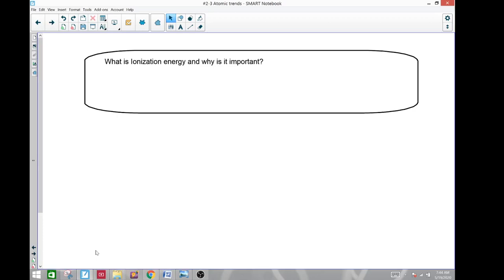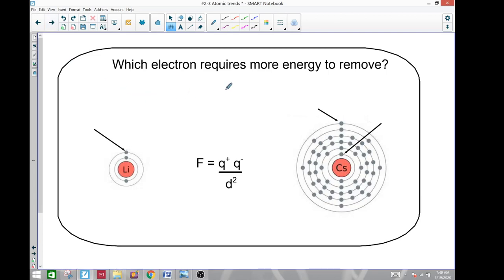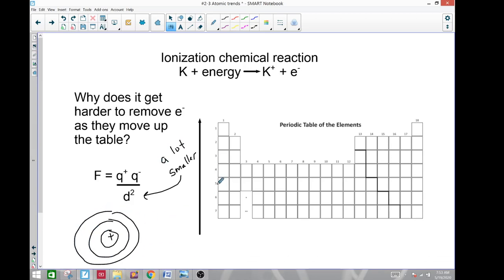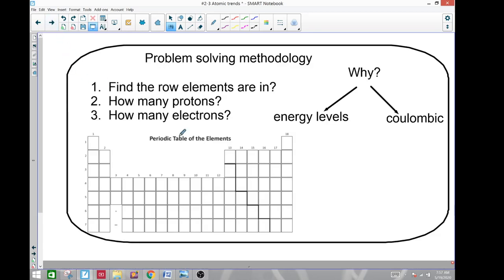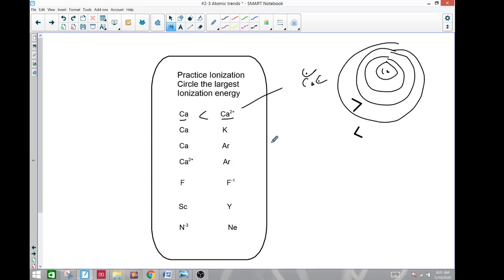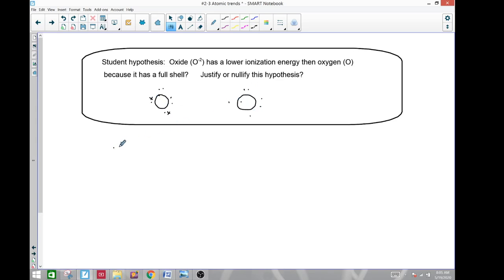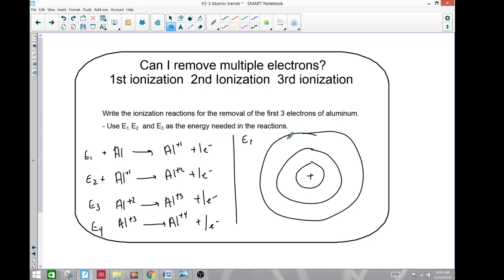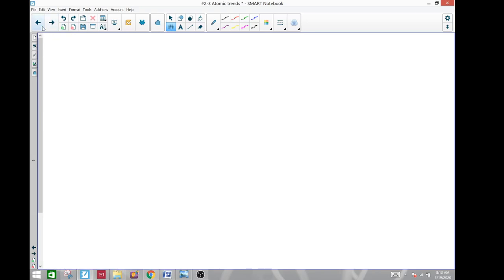Hchem Atomic trends smart notes